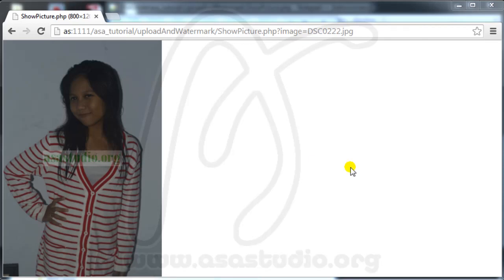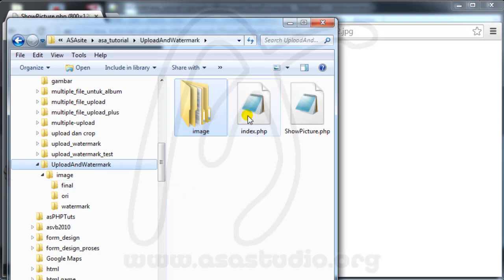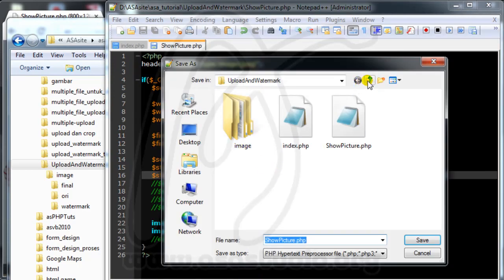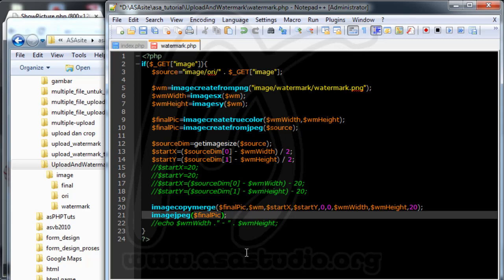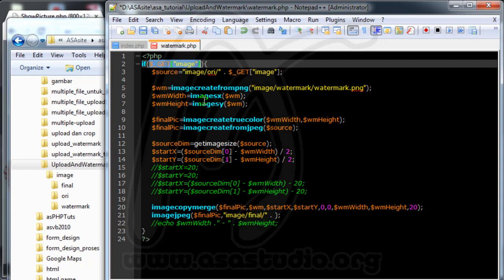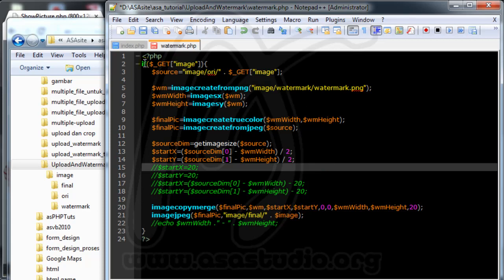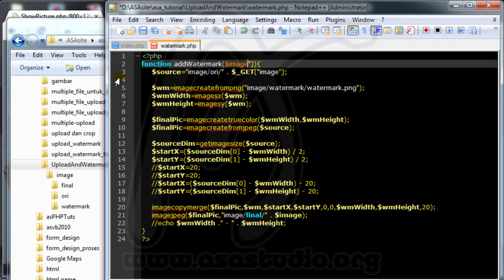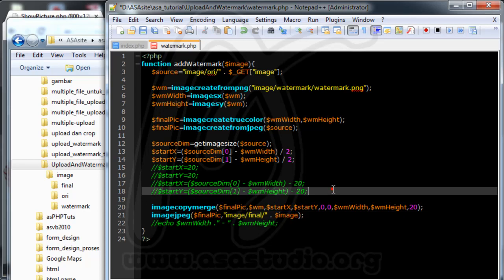Creating Upload Function and Automatic Watermark with PHP, 5, Create New Image with Watermark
Hello youtube ...
Now I will try to show about making a upload function and automatically add watermark on the image that we upload with php. By making this function, you no longer need to edit and add watermark first. We will immediately get a watermark for all photo or image that we upload.

In this tutorial, you need and you can use localhost wamp or xampp. Put your project in the www folder if you are using wamp and in htdoc if you use xampp.

For each step, please look at some of these videos.